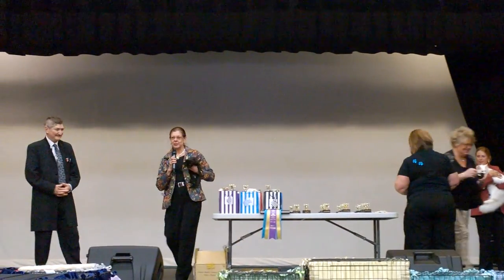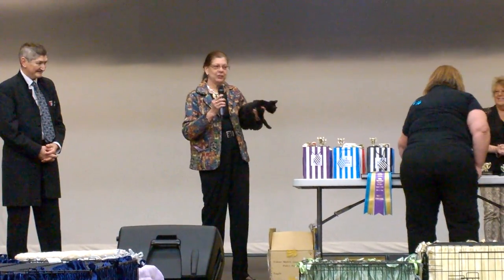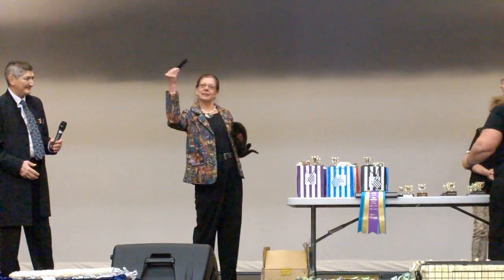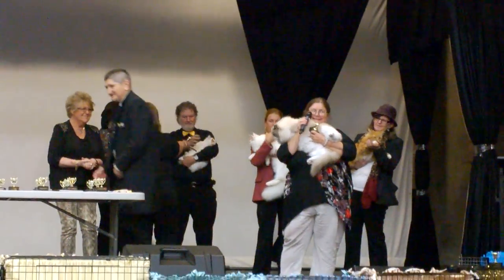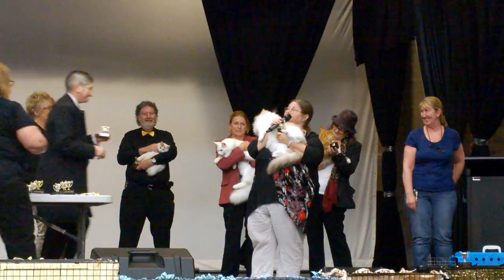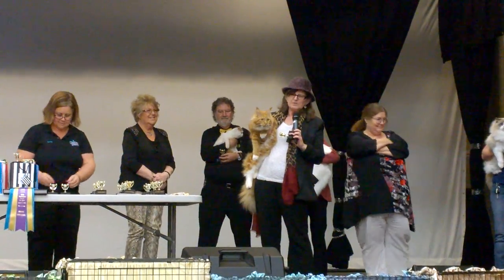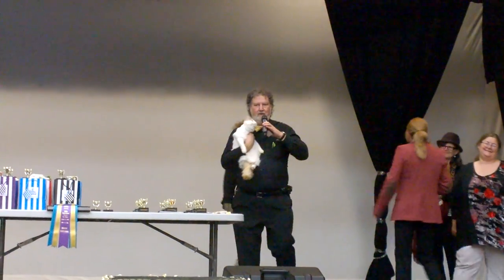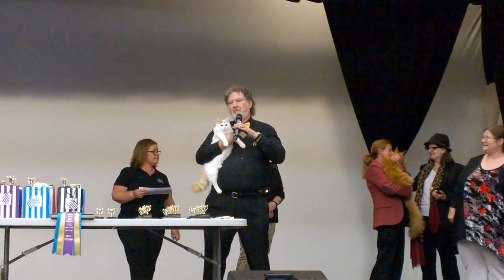Cat Show ending 2/8/2014